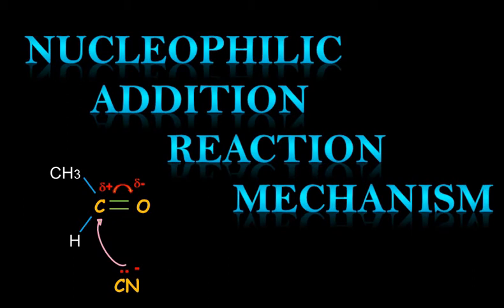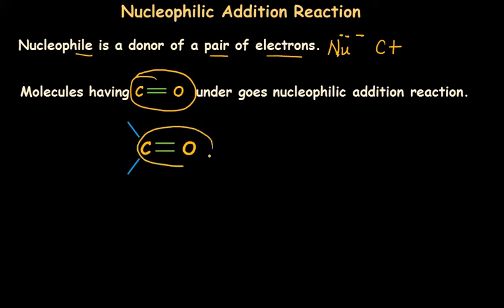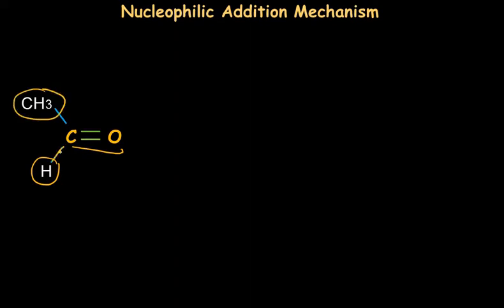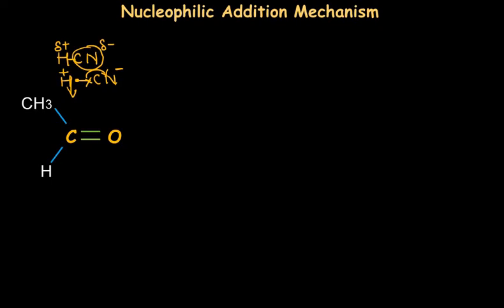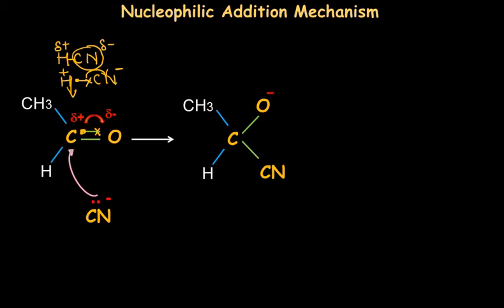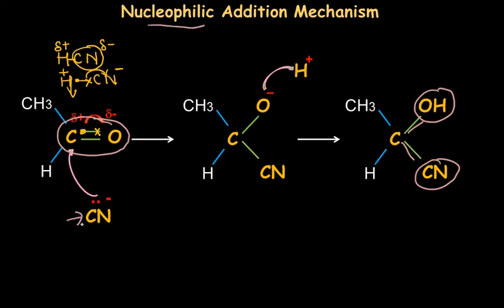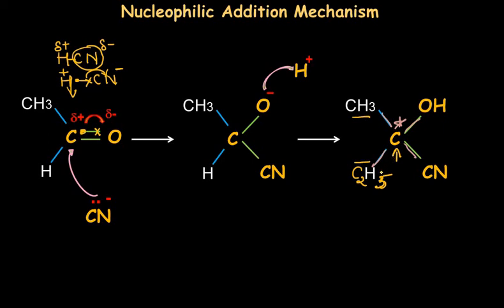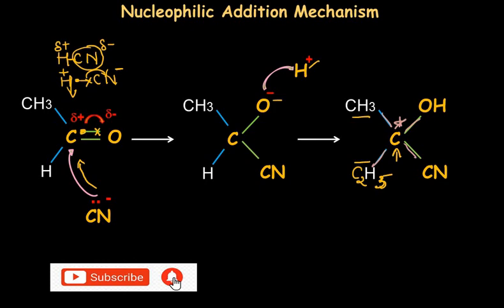Nucleophilic Addition mechanism: A level and IB chemistry: class 11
This video describes each and every step with proper mechanism from exam point of view so to score full marks in mechanism.